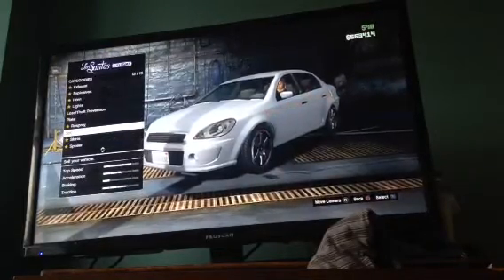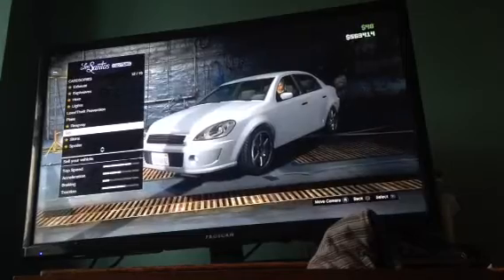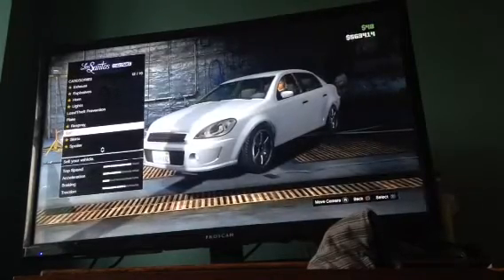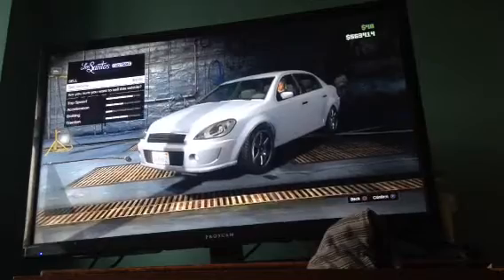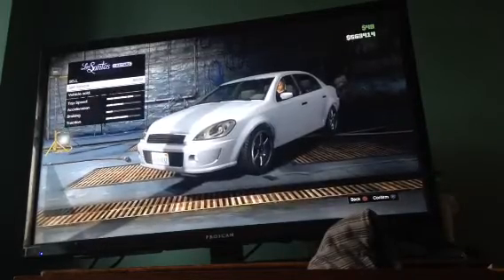Easy way to earn money in gta5 ps3